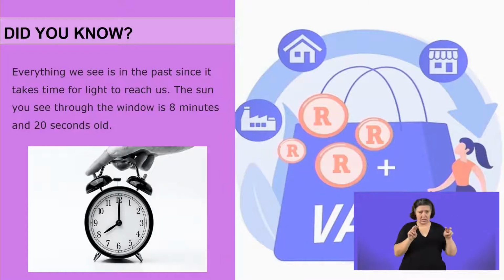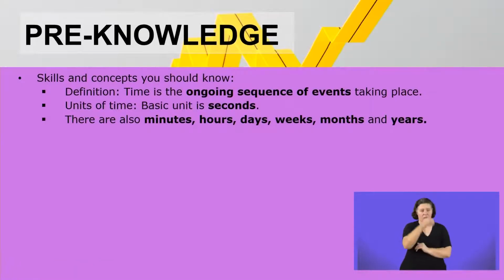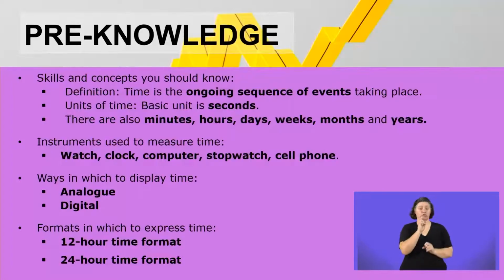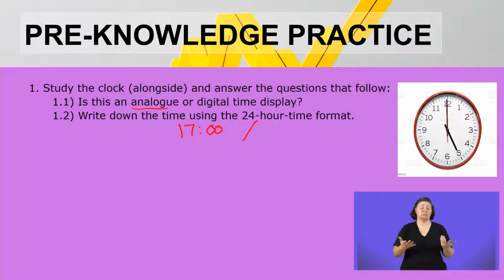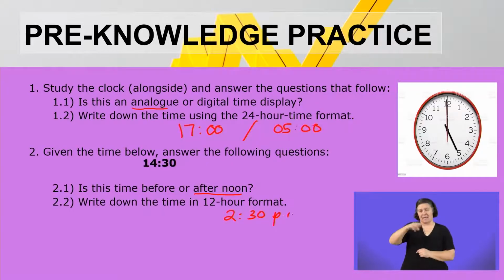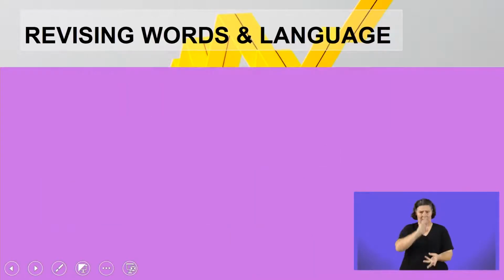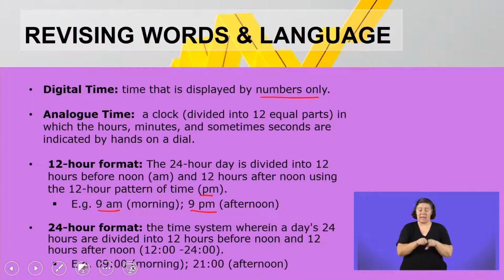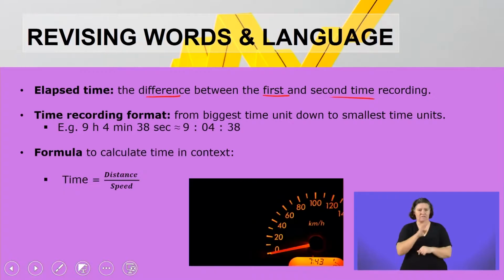Maths Literacy Grade 12 Time Video 1 Seg 1